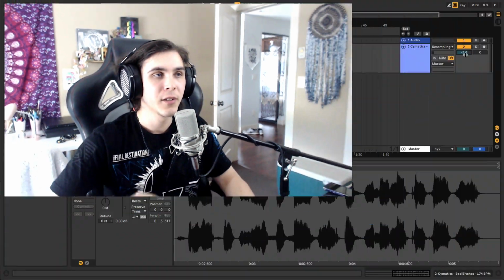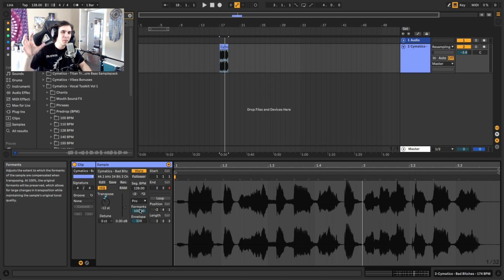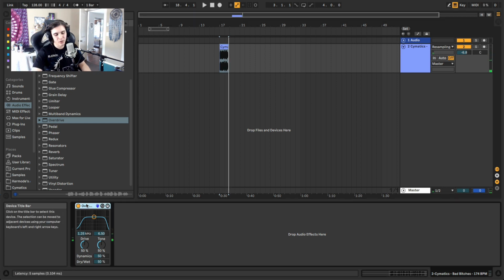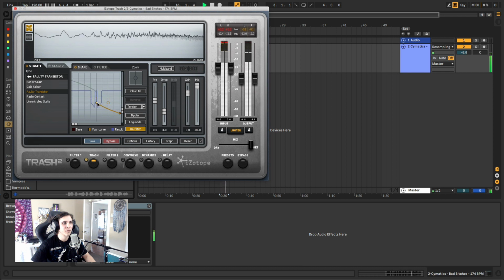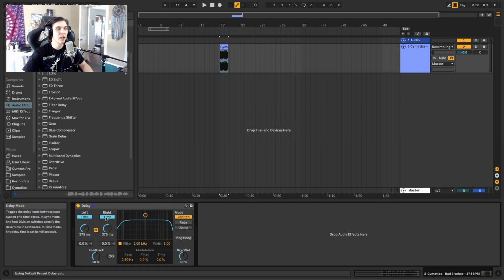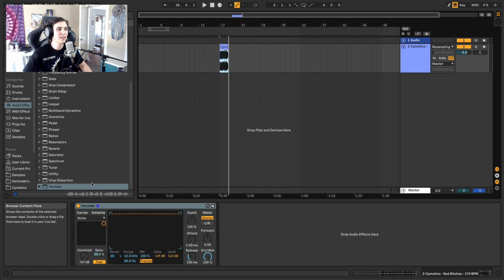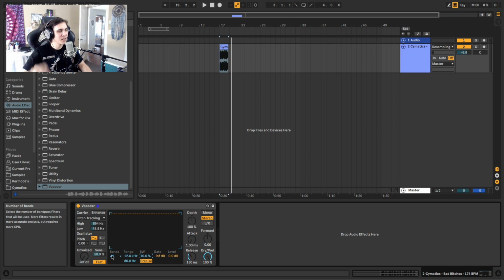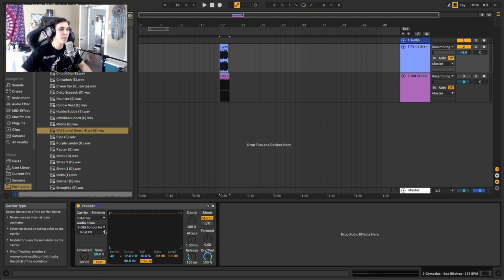VOCAL EFFECTS - Ableton Vocal Processing Tutorial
In this video I show you 6 different ways you can process vocals for interesting and unique sound design.